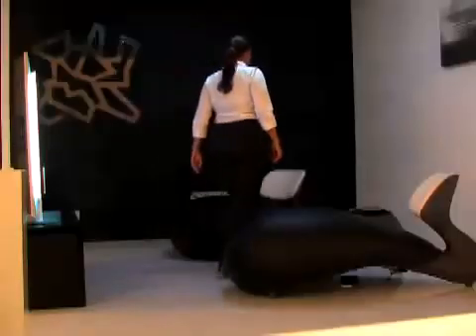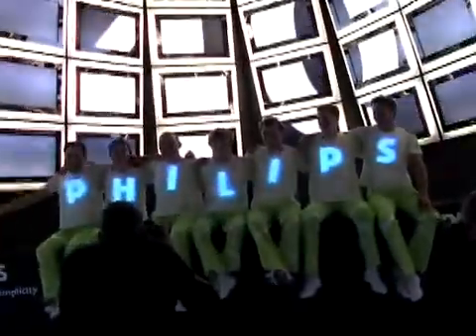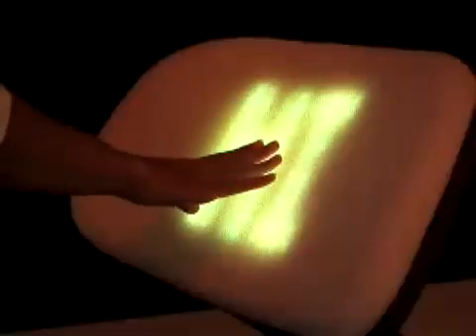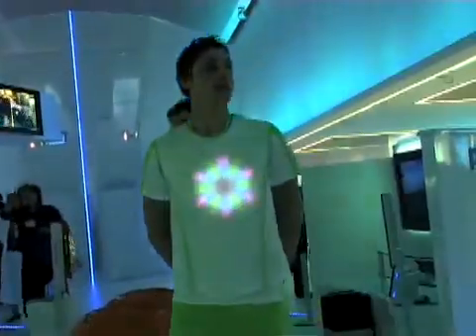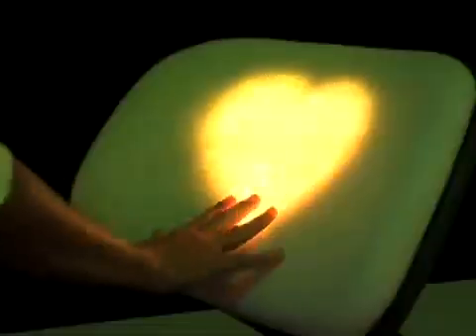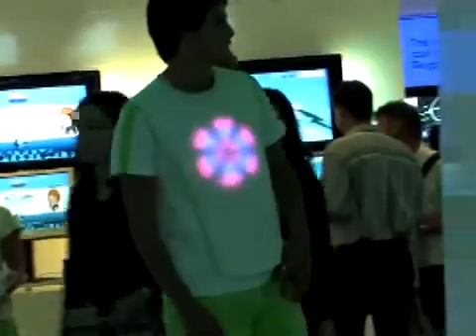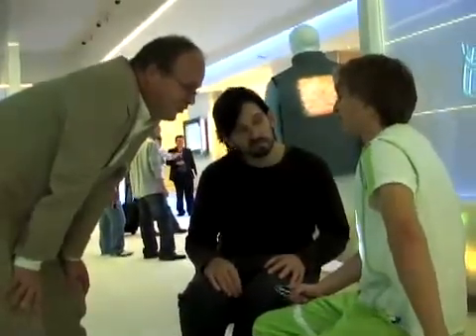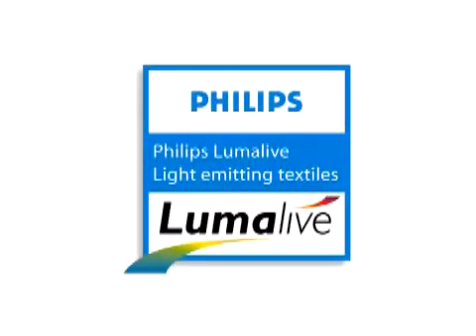Luz em camisas [PHILIPS]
Confira esta nova tecnologia da Philips. Ela está apresentando na IFA em Berlim. Eles estão integrando LEDs em tecido, incluindo casacos e um sofá! Muito interessante...